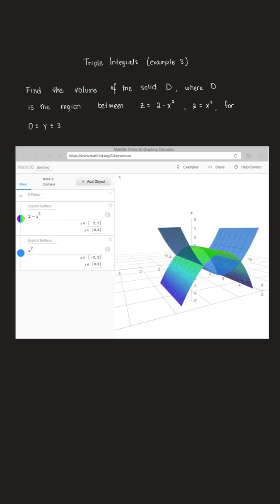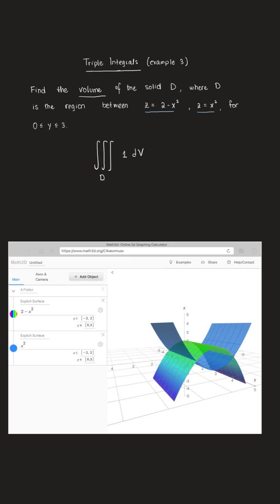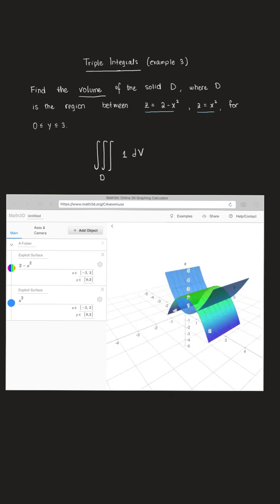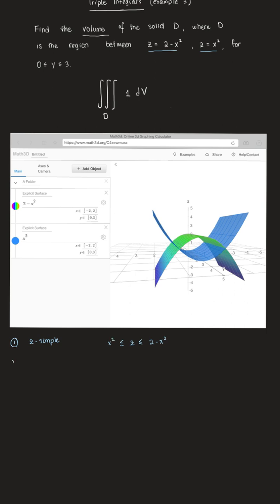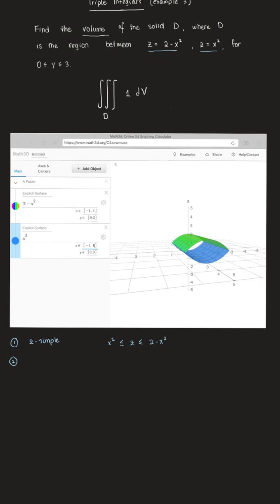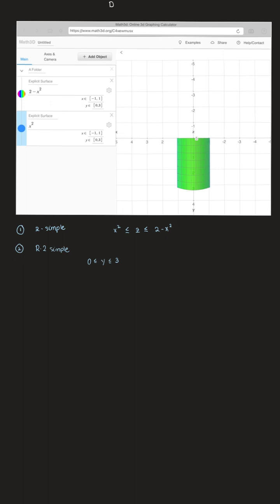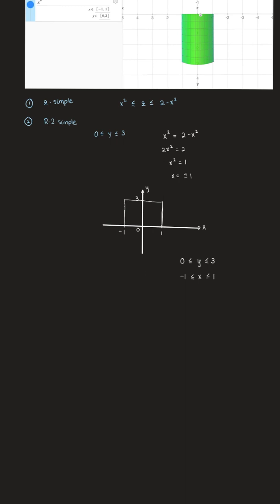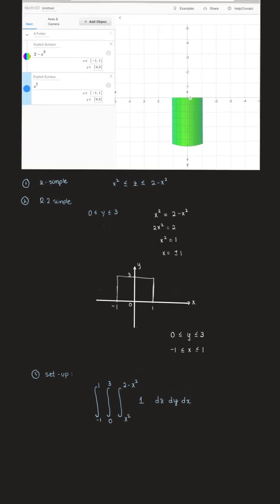16.4 Triple integral ex 3